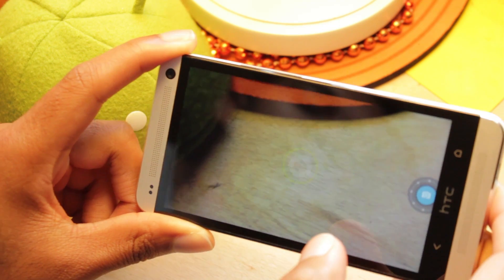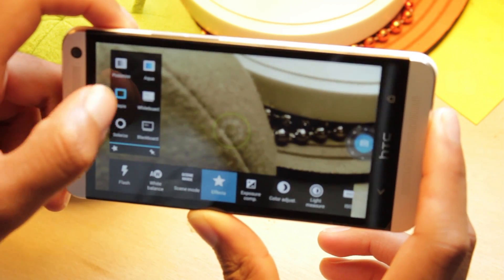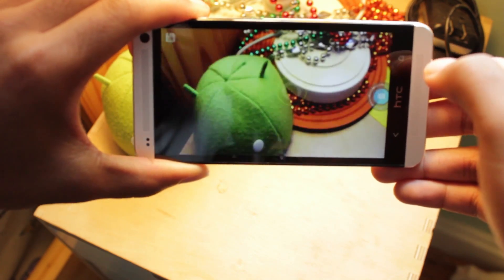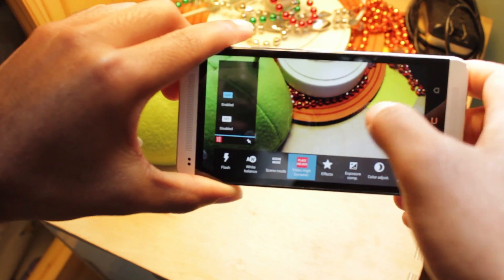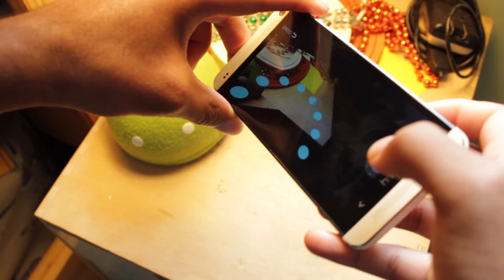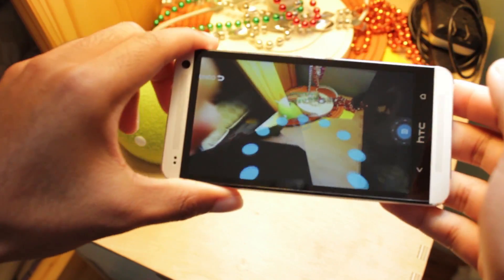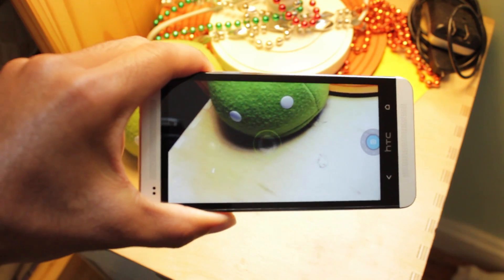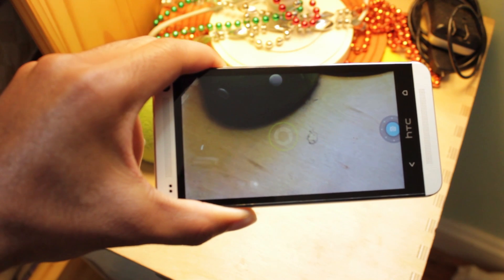Android App Review: CyanogenMod Focal Camera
Yo peeps! So Focal is a popular camera app that has made its way to the Google Play store and is available for any android device.  It provides a neat UI along with some features that you won't find in the stock android camera app.